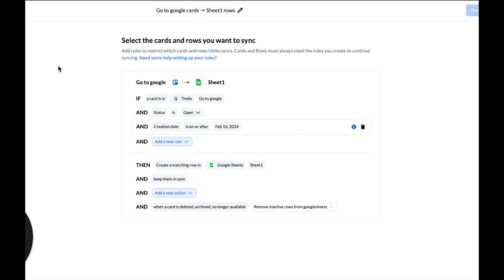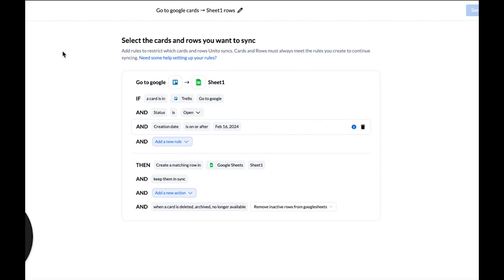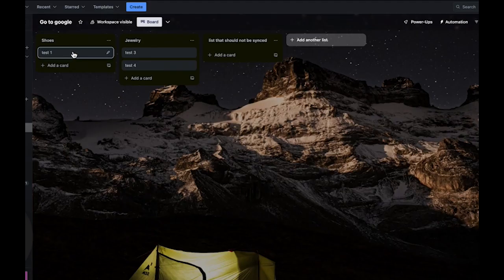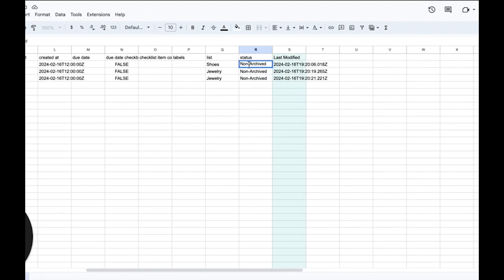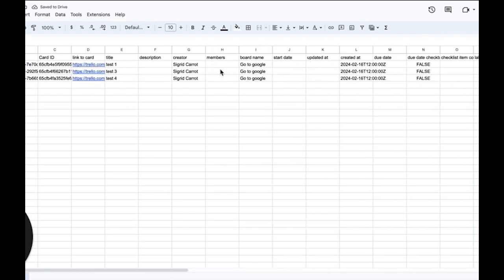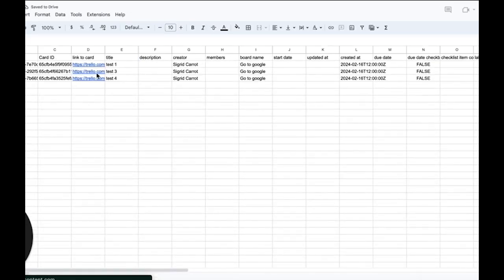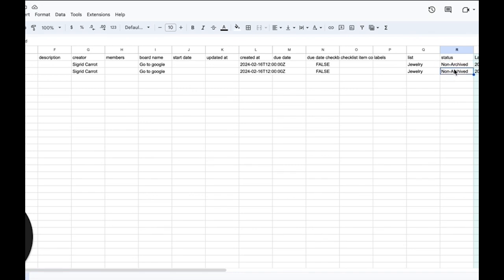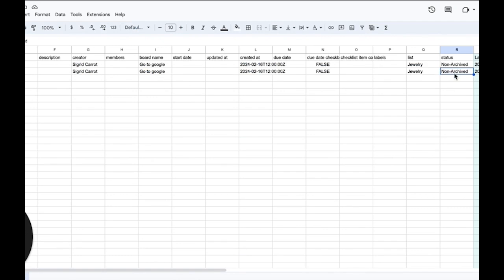How to Archive Trello Cards from Google Sheets with Unito 2-Way Sync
Here's how to archive Trello cards directly from Google Sheets with Unito's 2-way sync integration platform. In this step-by-step tutorial, we'll guide you through the simple process of archiving Trello cards directly from Google Sheets, streamlining your project management and data synchronization tasks.

0:00 - Introduction to Trello & Google Sheets Integration
0:19 - The Importance of Status Mapping and Two-Way Sync
0:39 - Viewing Synced Examples and Non-Archived Status
1:11 - Visual Confirmation of Archived Card Removal
1:00 - Archiving Trello Cards from Google Sheets
1:35 - Impact of Archiving on Trello Card

🌟 Supported Trello fields include:

📎 Attachments
📌 Board name
🗒️ Card title
✅ Checklists
💬 Comments
📝 Description
⏰ Due date
👤Member
🏷️ Labels
🎯 Custom fields and more!

📌 Build a 2-way flow between Trello and Google Sheets

Key Highlights:

🔗 Trello & Google Sheets Integration: Learn how Unito's seamless integration can enhance your workflow efficiency by connecting Trello with Google Sheets.
📁 Archiving Trello Cards: Master the art of archiving Trello cards without ever leaving your Google Sheets environment, keeping your projects tidy and organized.
🔄 Automated Syncing: Understand how changes in Google Sheets can reflect in Trello in real-time, ensuring your team's workflow remains uninterrupted and up-to-date.
⚙️ Workflow Optimization: Discover how to set up rules and flows in Unito to automatically remove inactive rows from Google Sheets when a Trello card is archived or deleted.